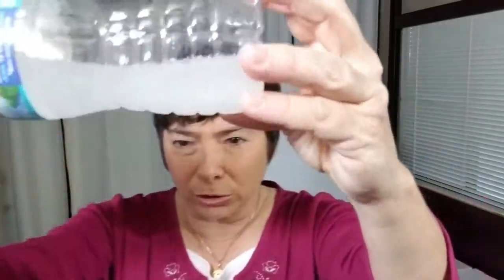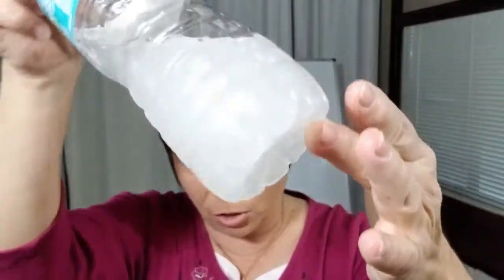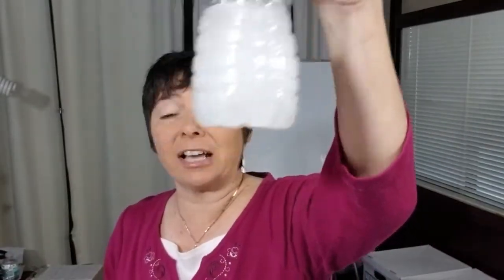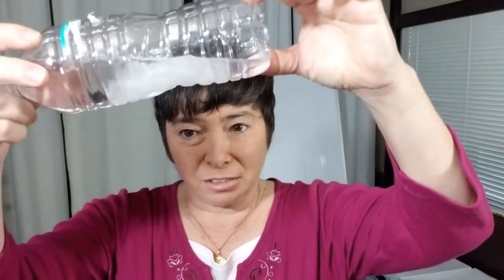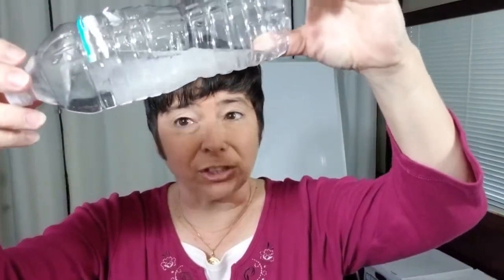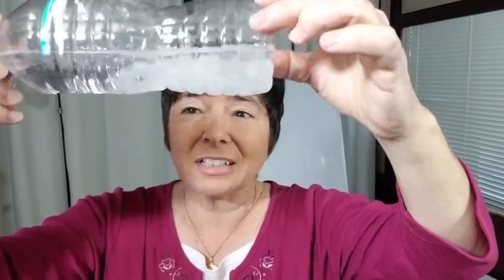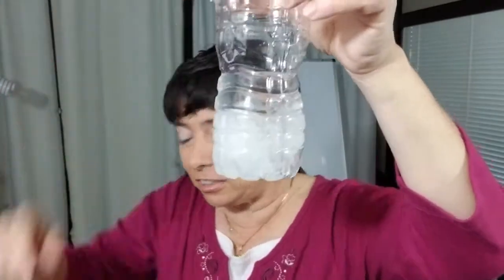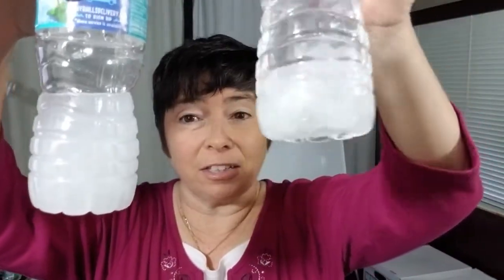RV Toilet Paper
A little experiment with "RV-friendly" toilet paper that didn't go at all as expected!

Should you pay extra for RV toilet paper?

Good info to know ;)

Join the Facebook group of other like-minded RV dreamers for fun discussions, tips, facts and more!